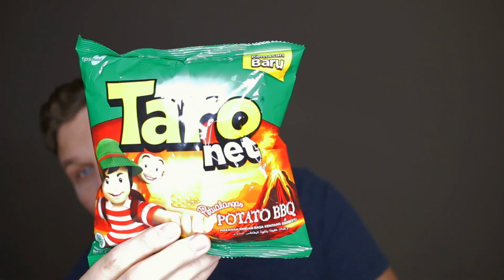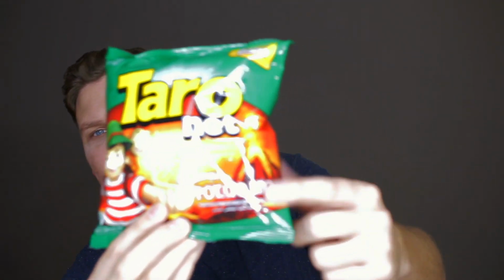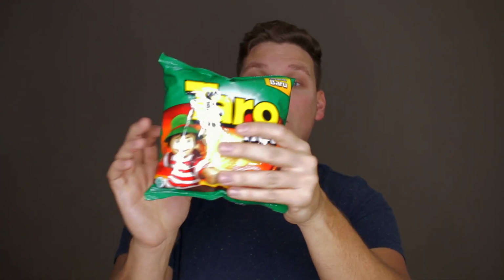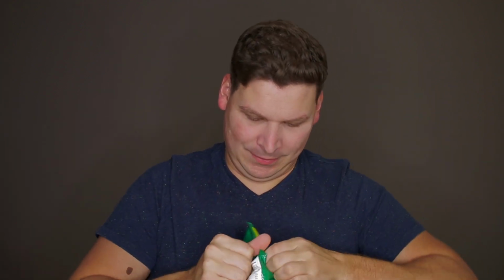(GIVEAWAY WINNER) BEST INDONESIAN SNACK!!?? TARO NET Potato BBQ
Indonesian Snack TARO NET Potato BBQ  In this video, I try out Taro Net chips the curly fries flavor.

-Kary